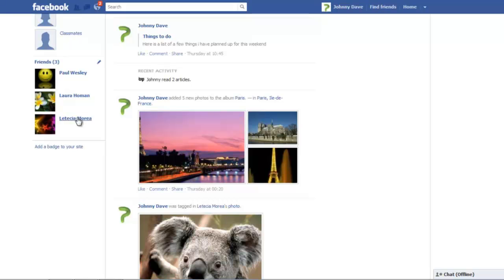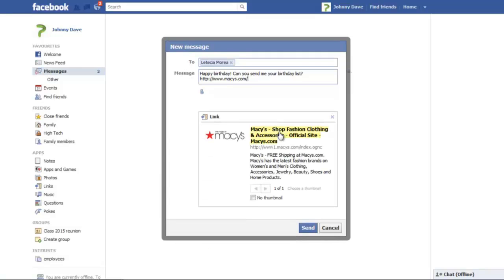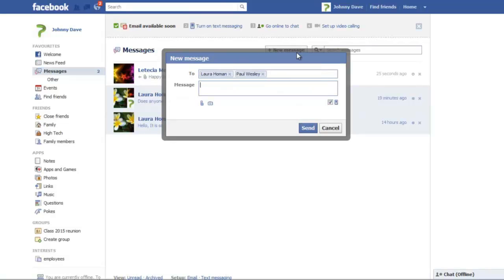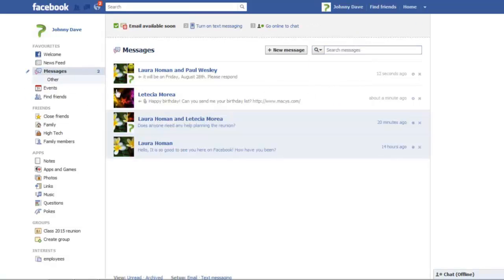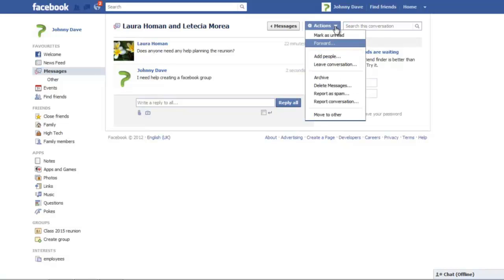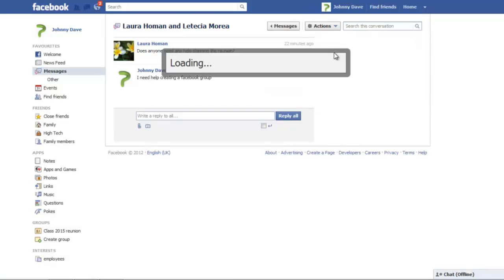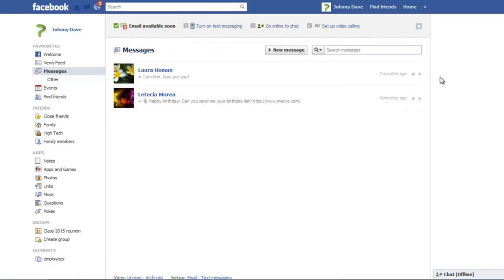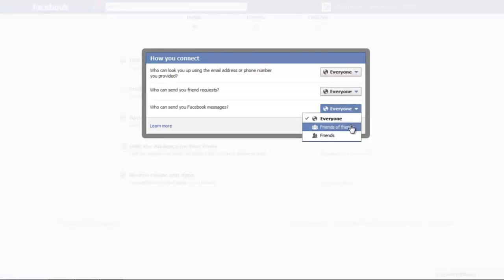How to work with private messages in Facebook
In this tutorial, you will learn how to send, reply, delete and set privacy for your Facebook friends messages.

Settings of Facebook allow a user to receive messages for the purpose of communication. These also provide the facility of conversation messages, link attachments or photo attachments.
This way you can even receive Facebook private messages that cannot be viewed by anyone except of yourself. Hence, it allows easy communication between you and others.

Step # 1- Selecting the message button
To send a message, click on a friend's "profile name" to go to it. Once you are there go to the "messages" button on the top right corner.

Step # 2- Editing and sending a message
Type your message in the "message" section of the new window. You can send a link as well by copying it and pasting it by pressing "Ctrl + V" from your keyboard. You can also click on the "attach a file" option in the same message to upload something. Click on the "send" button once you are done.

Step # 3- Go to the "new message" option
To send Facebook messages, you can also click on the "messages" option from the "home" page. Click on the "new message" button.

Step # 4- Send a new message
Add names of friends that you want to send a message to in the "to" section. You can add one or more names according to your requirement. Type the message and opt to attach a file or photo if you want. Then click on the option titled "send".

Step # 5- Selecting sent messages
Click on "messages" on the left side and then "settings" button from the drop down menu to select "sent messages". You can now see messages that were sent to your friends.

Step # 6- Read a Facebook message
To read a Facebook message, go to the "messages" section and click on a message which is highlighted in blue, this means that it is an unread message.

Step # 7- Send a message reply
To reply to your Facebook friends messages enter the text you wish to send and then press the "reply" button.
If you check the box below, then the message can be sent by simply clicking "Enter" on your keyboard. Uncheck the box if you want to keep using the "reply" button to send your message.

Step # 8- Send a reply in a group conversation
To send a reply in a group conversation, type your message and click on the "reply all" button. This way everyone included in that conversation will get your message.

Step # 9- Mark a message as unread
Click on the "actions" button in the messages page and select the "mark as unread" option.  Notice that your message will now be highlighted again in blue. This makes it appear as an unread message.

Step # 10- Leave a message conversation
To leave a conversation, click on the selected message, then open the "actions" drop down menu. Select the "leave conversation" option to prevent getting further messages of people in the current conversation.

Step # 11- Delete a message thread
To delete a Facebook message click on it, then on the "actions" button at the top. From the pull down menu, select "delete messages" and then "delete all".

Step # 12- Report a message as spam
To report a message, click on it, go to the "actions" button and select "report as spam". Facebook will be notified of a possible privacy threat and will deal with it.

Step # 13- Going to privacy settings
To set privacy for Facebook private messages, open the drop down menu next to the "Home" button and select "privacy settings".

Step # 14- Select privacy settings for Facebook messages
In the privacy settings, go to the "how you connect" section and click on the "edit settings" button.

Step # 15- Edit privacy settings for messages
In the "who can send you Facebook messages" option, click on the "settings" button and make a selection. Depending on whom you want to get messages from, click on "everyone", "friends of friends" or just "friends". Select "learn more" if you wish to get some help in this regard or press "done" to apply settings.